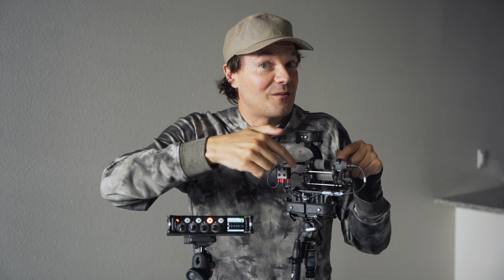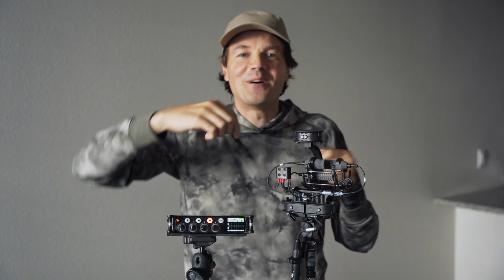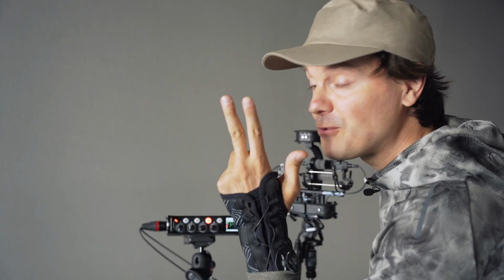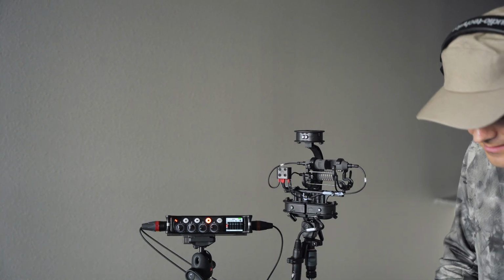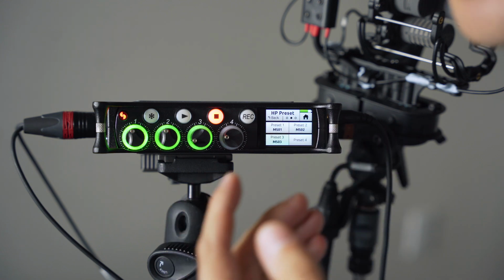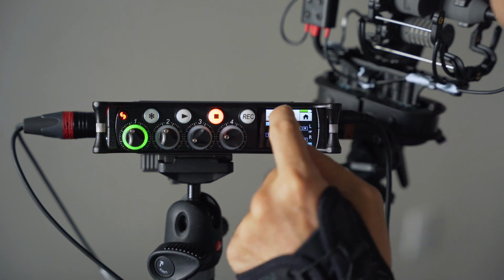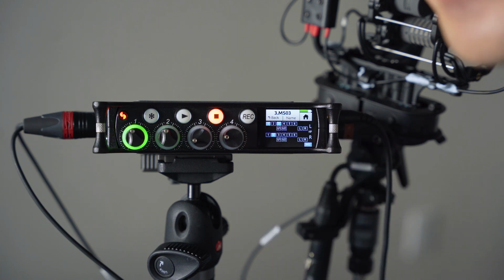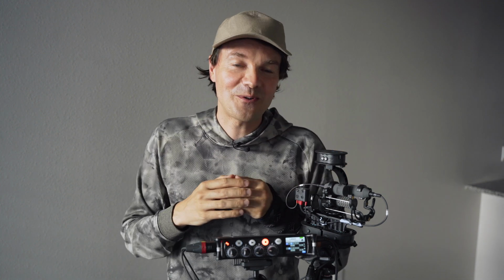Schoeps DMS Recording Settings For Sound Devices Mix Pre6ii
In this video I show you how I set up the Sound Devices MixPre 6ii to make it all work with the Schoeps DMS set. I also show you 3 different and customizable headphone matrixes.

The gear we feature in this video!
► Schoeps CCM4 LG cardioid microphone (DMS)
► Schoeps CCM8 LG figure-eight microphone (DMS)
► Sound Devices MixPre 6ii

Cinela Albert